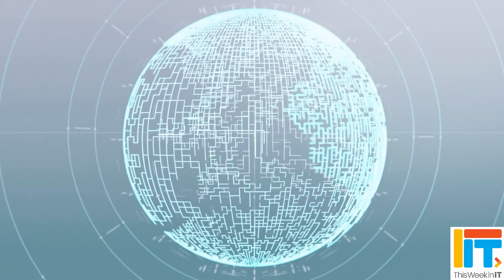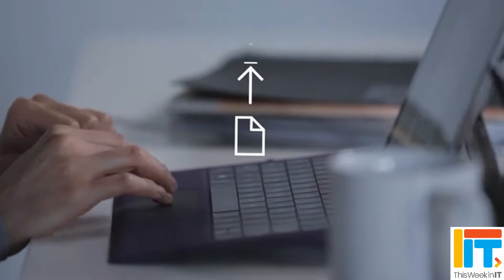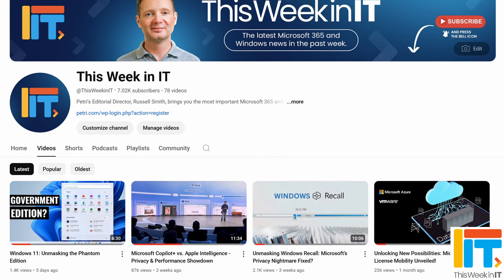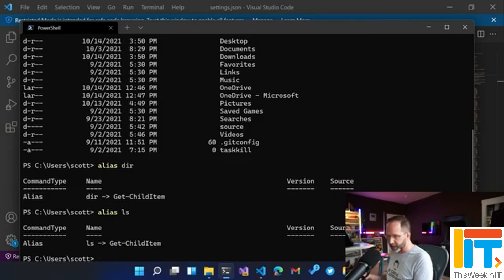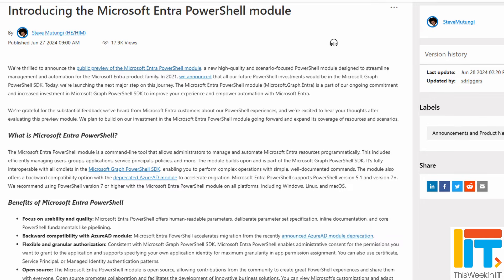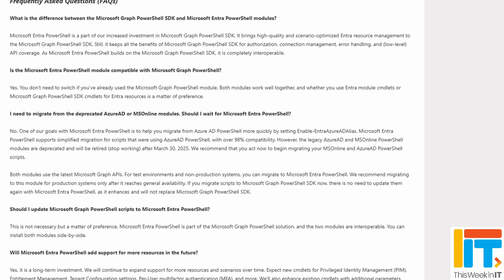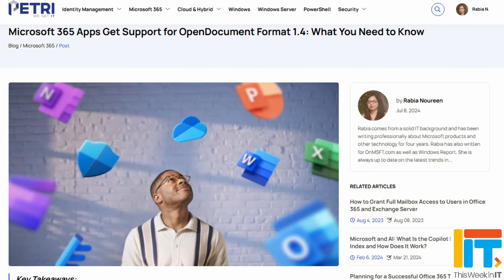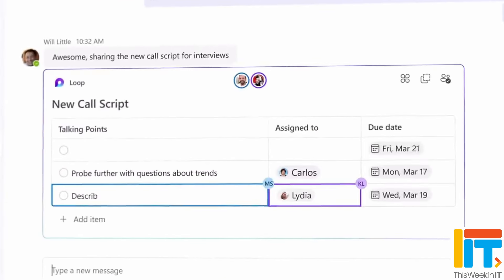Unlock the Power: New Microsoft Entra PowerShell Module for Legacy Azure AD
This Week in IT, Microsoft announces the public preview of Microsoft Entra PowerShell module, helping organizations who are still running the old AzureAD cmdlets. Windows 11 versions 21H2 and 22H2 are being retired October 8, 2024. And M365 apps are getting support for the OpenDocument Format version 1.4.

Microsoft to End Support for Windows 11 Versions 21H2 and 22H2 in October
Microsoft 365 Apps Get Support for OpenDocument Format 1.4: What You Need to Know

⌚ Time stamps
00:00 - Start
01:12 - New PowerShell module for Microsoft Entra
04:32 - Windows 11 21H2 and 22H2 end of support
05:33 - Microsoft 365 apps and OpenDocument format version 1.4